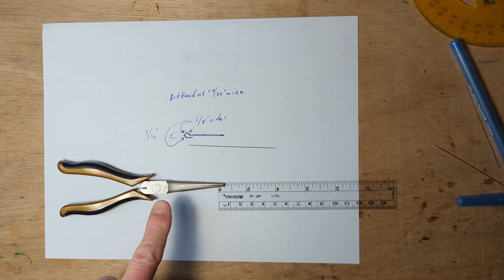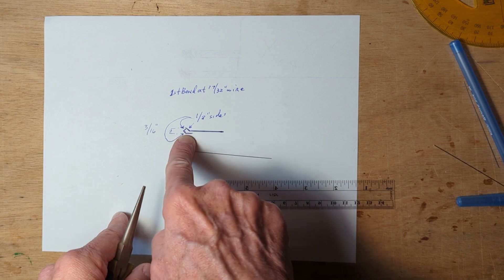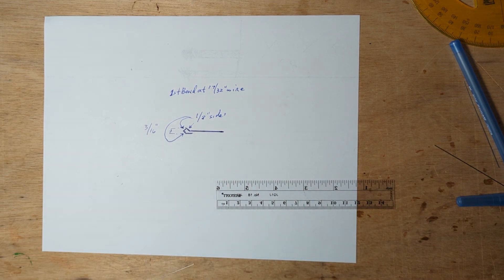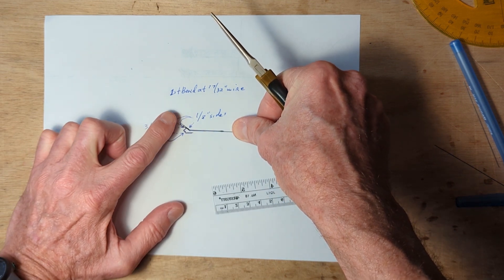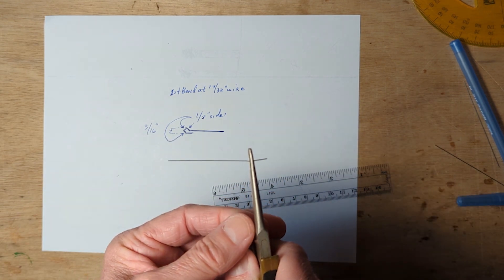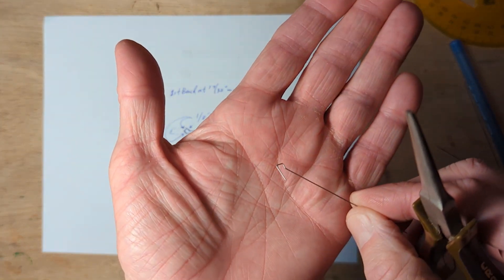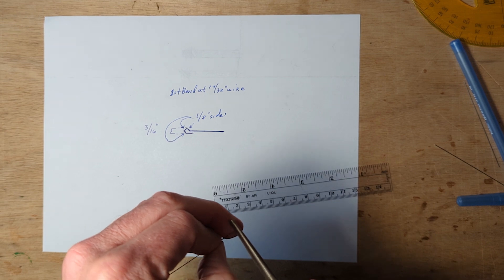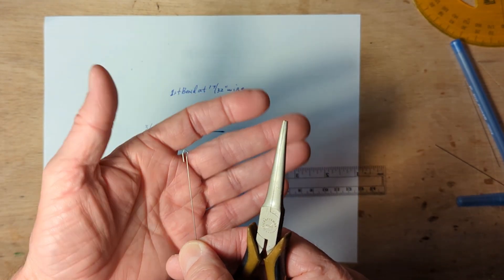Rotor shaft hook bending demo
Bend a "diamond" shaped hook in the .020" wire helicopter rotor shaft. This same hook can be used on airplanes too.

Prior to bending, the shaft ends are "deburred" with either a file or a Dremel tool diamond grind wheel. Deburring after cutting wire removes sharp edges at the tip of the wire that might cut rubber motors or o-rings.

Sorry that some of the bending steps are off camera and/or out of focus. Enough of the steps are clear though and the video should still be helpful for beginners.